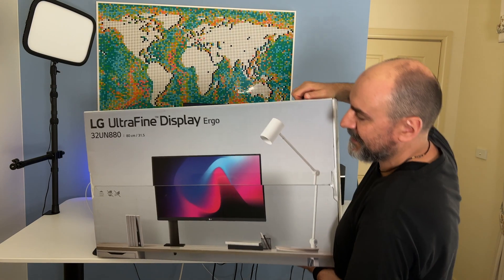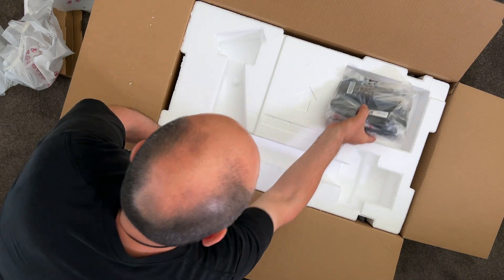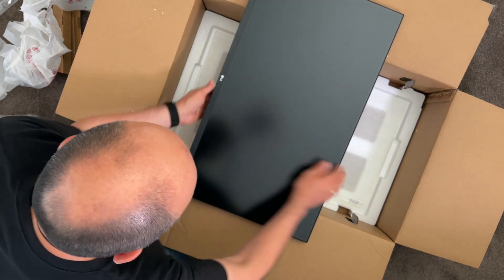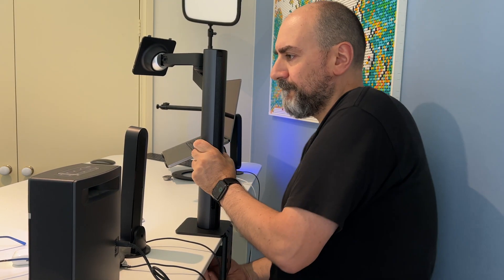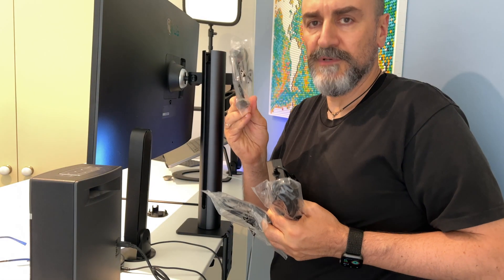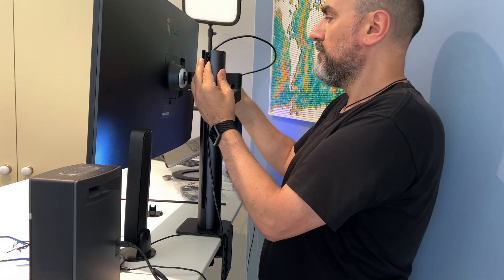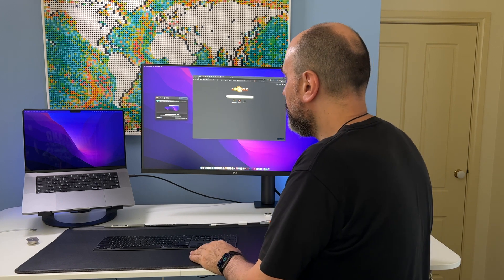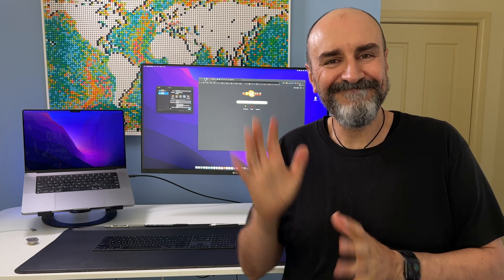LG UltraFine Display 32 Ergo LG32UN880 - Unboxing & Desk Setup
I recently purchased an LG UltraFine Display 32" Ergo LG32UN880 to replace my ageing 27" Dell.

This video has an unboxing, how to set it up on your desk with the Ergo stand and cable management.

At the end is when I first set up the display and managed to break the USB-C connection!

-- TIMESTAMPS --
00:00 Intro
00:58 Unboxing a big box
05:35 Adjusting the stand
07:36 Positioning
10:07 Connecting
13:22 Simple settings
16:45 Don't do this & Outro